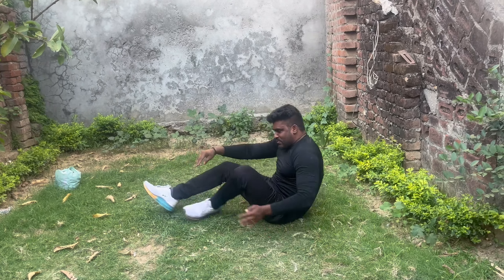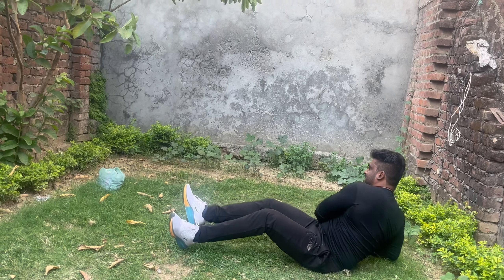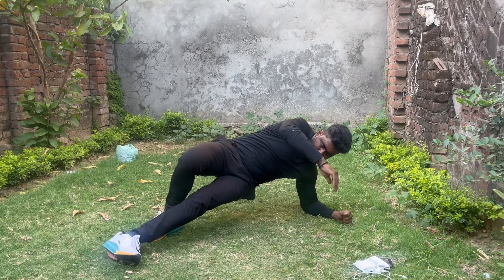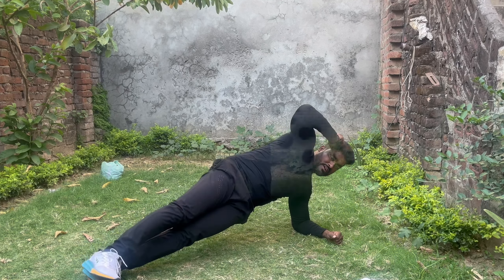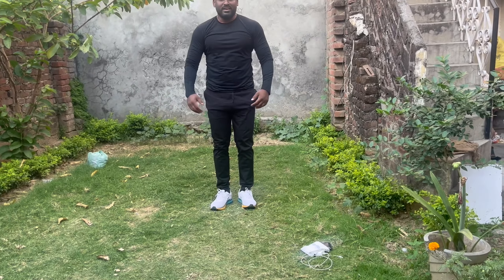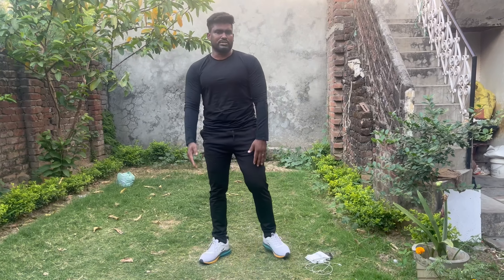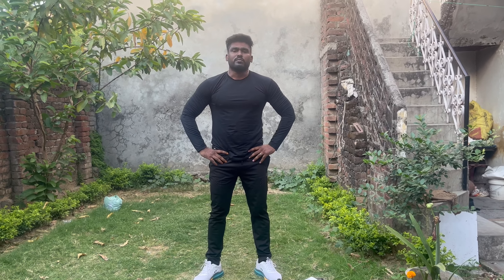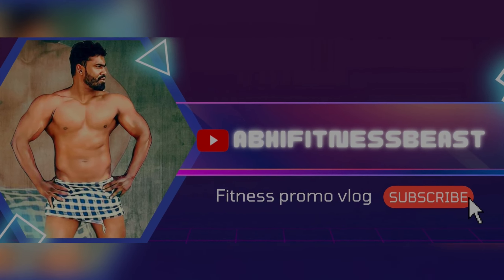Home workouts for maximum 10kg weight loses in 3 month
Guys ye workout Maine un logon ke liye banaya hai jo mujhse door ya workout ka abcd bhi nahi pata hai ….maine jaise jaise workout kiya hai vaise  aap bhi kijiye par har workout  -25x4 set (100reps) Karna hoga or Diye gai diet ko follow Karna hoga 👍

Here's a home workout routine that can help you target belly fat and love handles:

1. Warm-up:
- Jog in place or do jumping jacks for 5 minutes to get your heart rate up.

2. High-Intensity Interval Training (HIIT):
- Mountain climbers: 3 sets of 20 reps
- Russian twists: 3 sets of 15 reps
- Bicycle crunches: 3 sets of 15 reps
- Plank with hip dips: 3 sets of 12 reps on each side
- Side plank with leg lifts: 3 sets of 10 reps on each side

3. Cardio:
- Jumping rope: 10 minutes
- High knees: 3 sets of 30 seconds
- Burpees: 3 sets of 10 reps

4. Strength Training:
- Squats: 3 sets of 12 reps
- Lunges: 3 sets of 10 reps on each leg
- Glute bridges: 3 sets of 15 reps
- Side leg lifts: 3 sets of 12 reps on each leg
- Standing side crunches: 3 sets of 15 reps on each side

5. Cool-down:
- Stretch your entire body, focusing on your legs, core, and back muscles. Hold each stretch for 20-30 seconds.

Remember to listen to your body and modify the exercises if needed. Start with lighter weights or no weights at all, and gradually increase the intensity as you become more comfortable. Additionally, consistency is key, so aim to exercise at least 4-5 times a week and combine it with a balanced diet for effective weight loss.